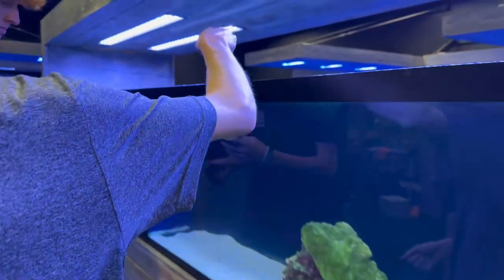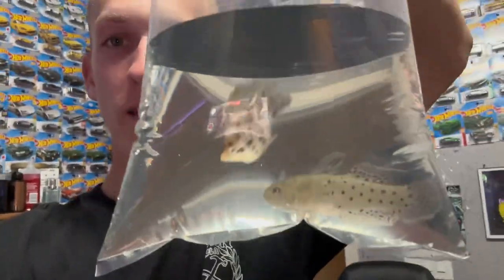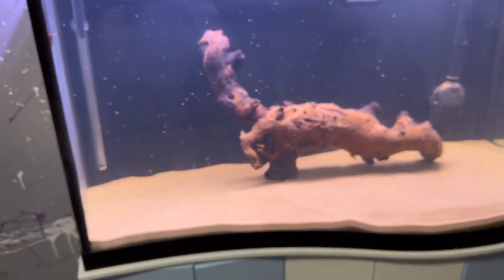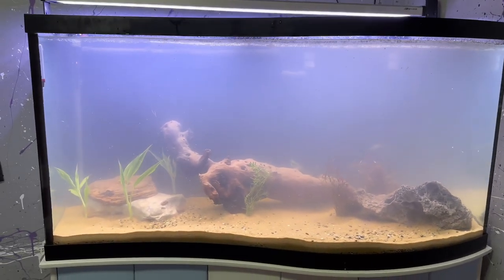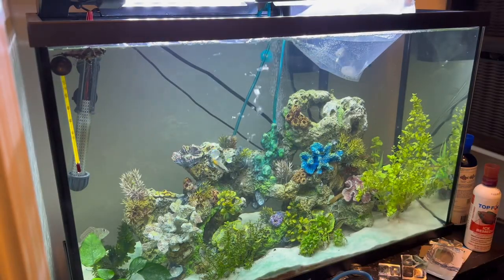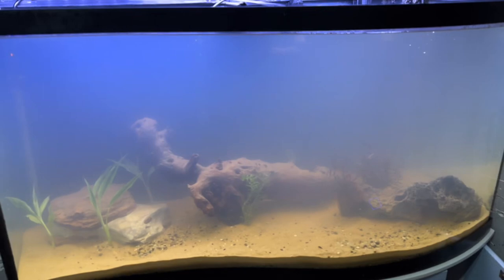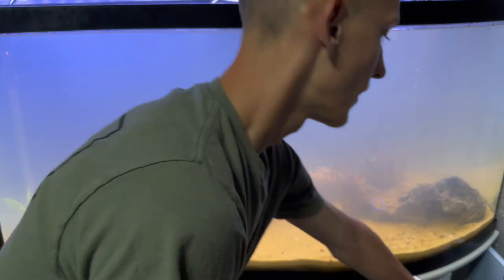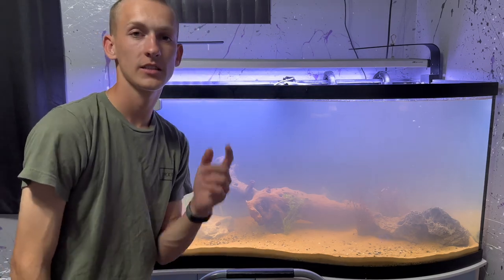THE 95 GALLON AQUARIUM IS DONE!!! (New fish + Lion fish feeding)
In this video I set up the 95 gallon aquarium and also get 2 new fish for the 30 gallon. My friend over at Kona Reef Surprise AZ location feeds the lion fish Mollys for us.